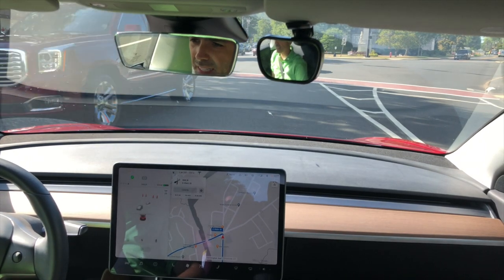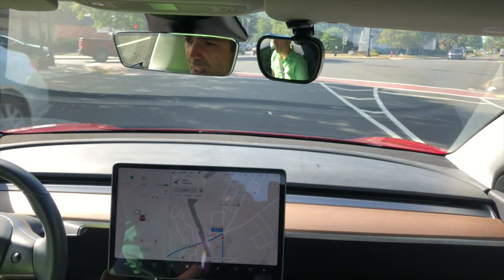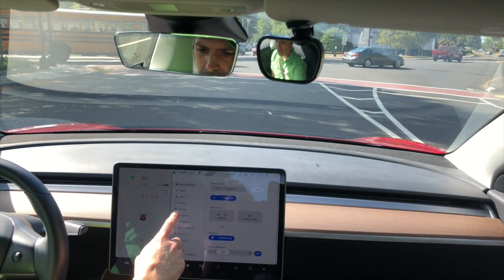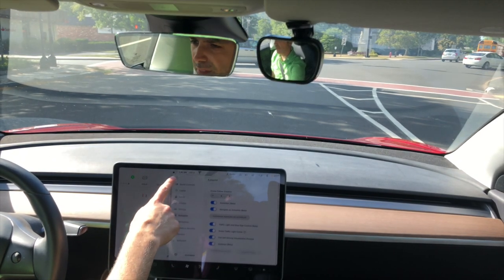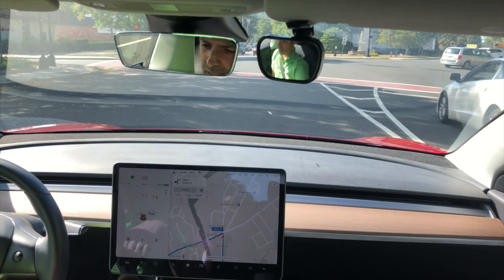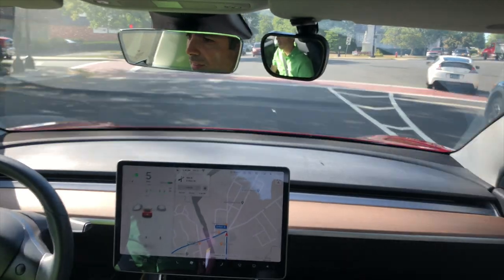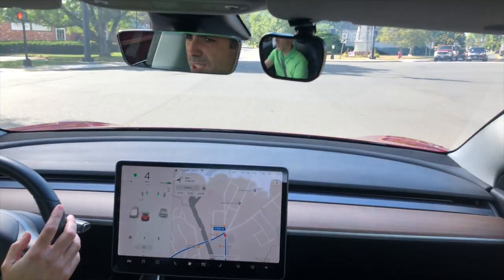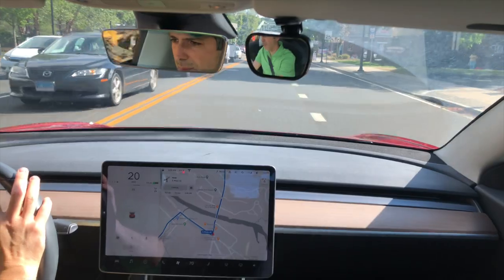Green Traffic Light Chime - 2020.36.10 Update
We're taking a look at the Green Traffic Light Chime feature first introduced in the 2020.36 update.